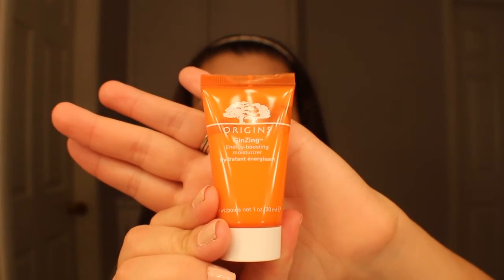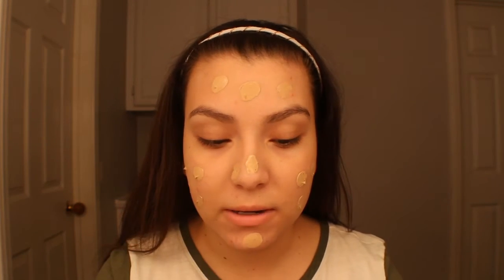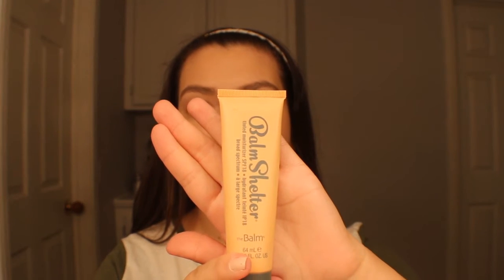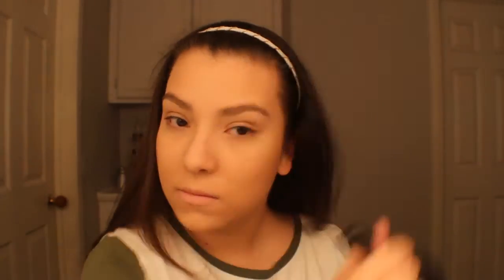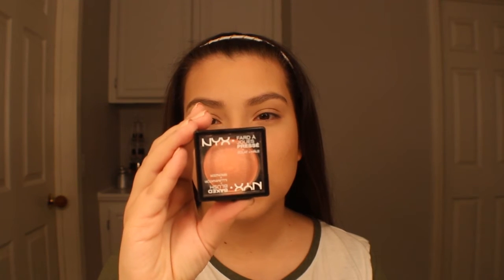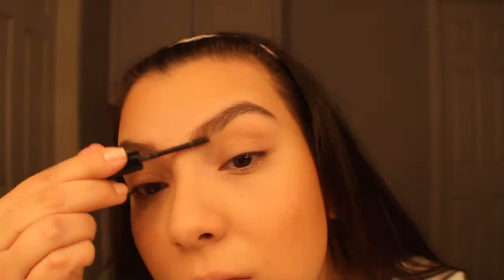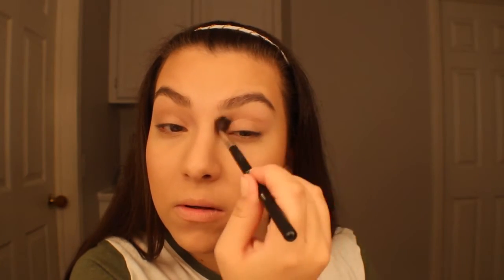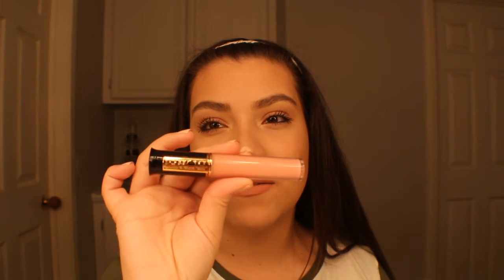Quick & Simple Everyday Look | Breanna McDaniel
Hi guys! This look is super easy, it's perfect for if you only have 10 minutes in the morning to get ready. Its been really cold and raining the last couple of days so that's what really inspired me to get this look up for you guys. Best part, you can use this on any day and still look great! It's a very simple look and almost all products I used are from the drug store. I hope this video helps!

Products used:
The BALM : Balm Shelter tinted moisturizer SPF 18 in the shade light medium
Maybelline Instant Age Rewind Concealer in the shade light pale
AIRSPUN Loose Face Powder in the shade translucent extra coverage 070-41
Maybelline SUPERSTAY Better Skin face powder in the shade Classic Ivory 20
PHYSICIANS FORMULA Butter Bronzer in the shade Light Bronzer
NYX Baked Blush in the shade FOREPLAY
Wet n Wild highlighter in the shade BOOZY BRUNCH
Essence make me brown in the shade 02 browny brows
NYX Gel Liner in the shade brown
LOREAL infallible lip liner in the shade nude
KARDASHIAN BEAUTY Lipstick in the shade goals
FLOWER Beauty Lip Gloss in the shade pink about me